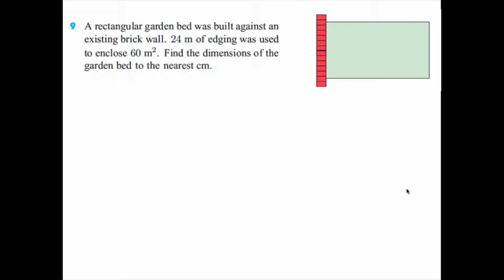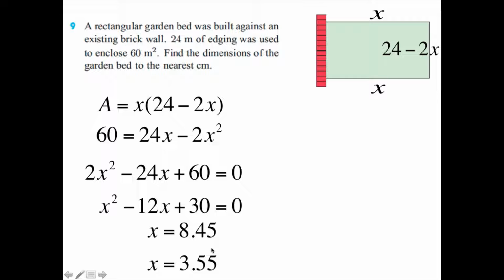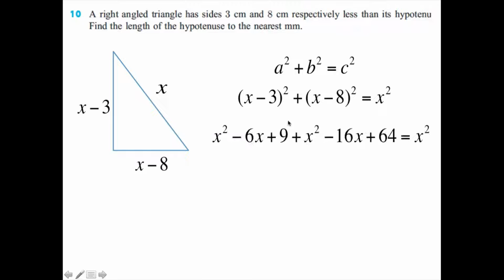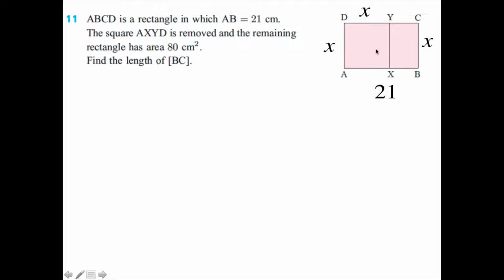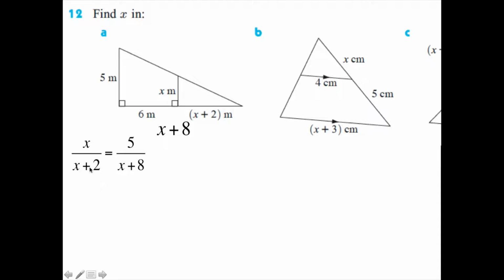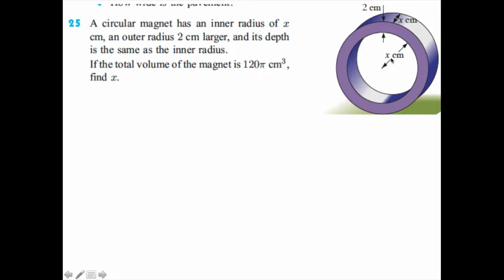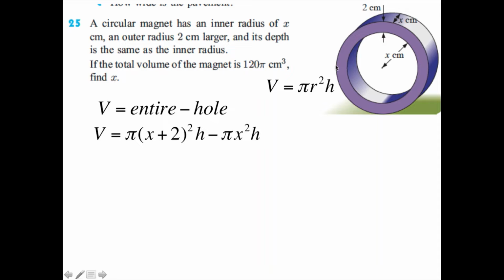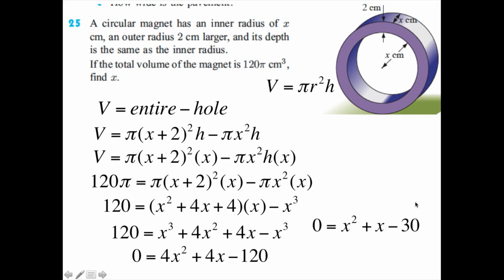Quadratic Word Problems